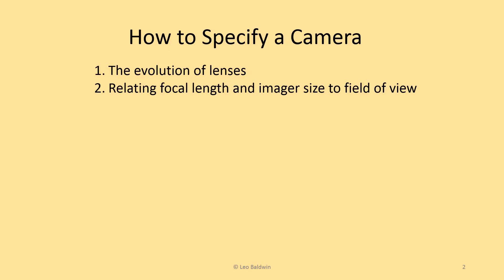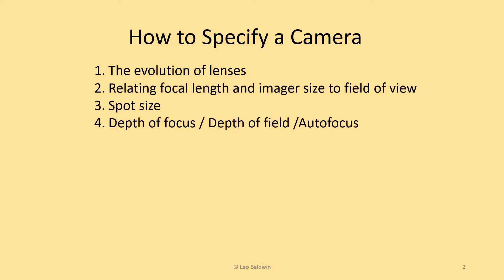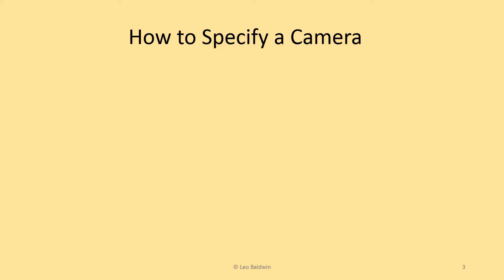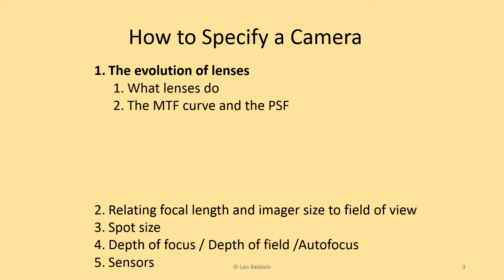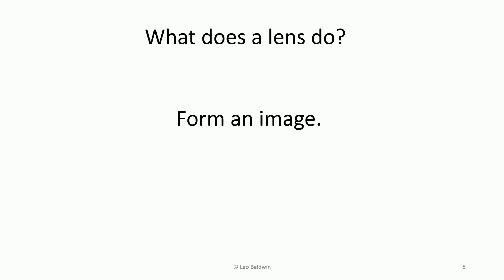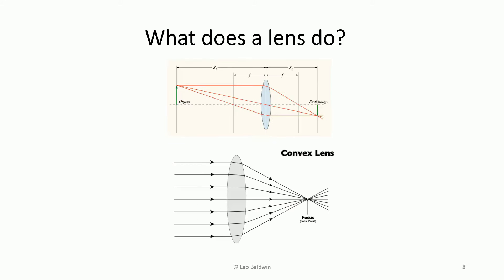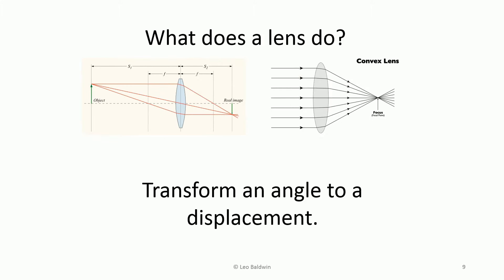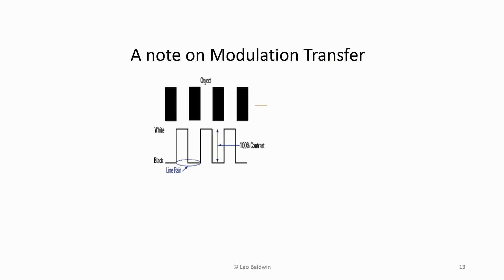Leo Baldwin: Designing and Specifying Digital Cameras (SC1231)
Course Recordings from SPIE Photonics West 2018. for details on how to watch the full course, and see our catalog of course recordings in optics and photonics.

Course Description
This course teaches how to design a digital camera from a systems perspective with emphasis on the optical specification and how that relates to the sensor.  Concepts are explained through graphics, animations and examples.  Only simple math is presented.  Rules of thumb are emphasized over rigorous theory.